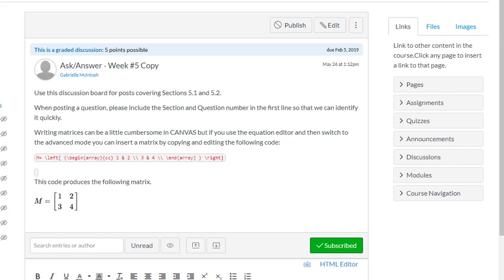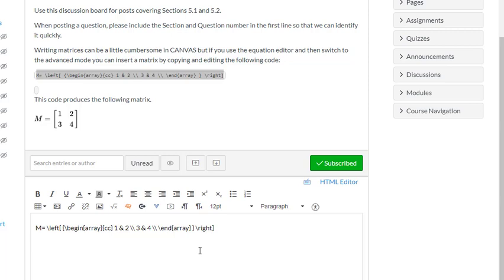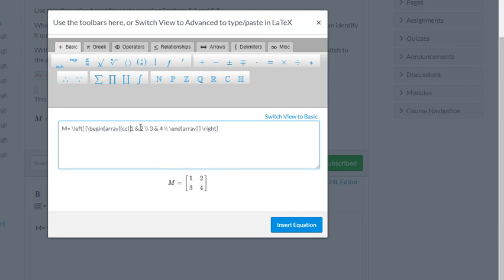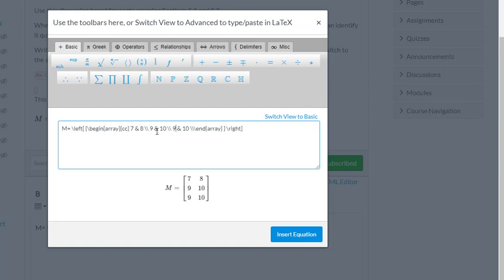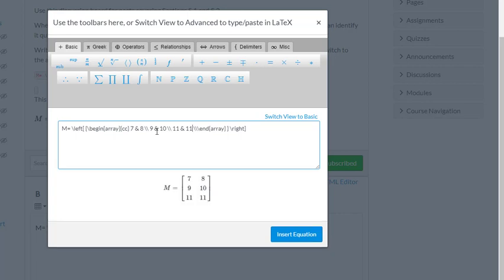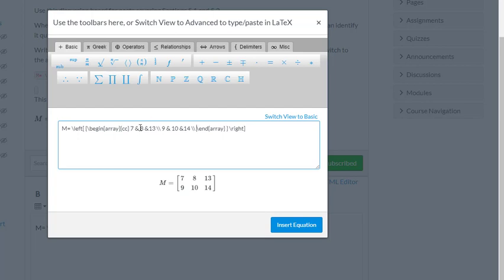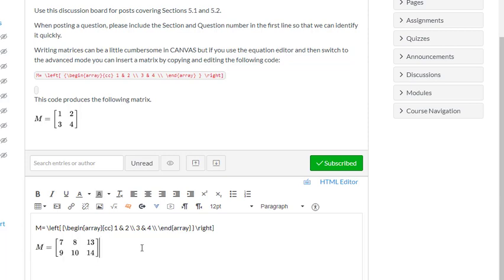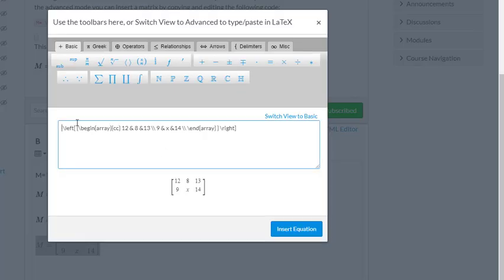Instructions on inserting matrices into Canvas